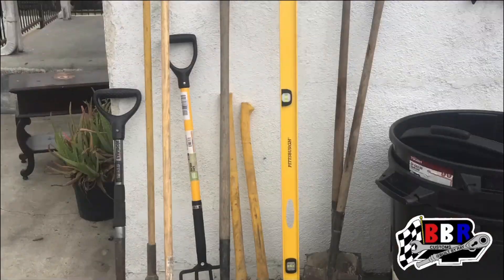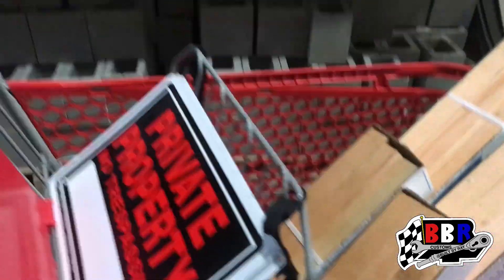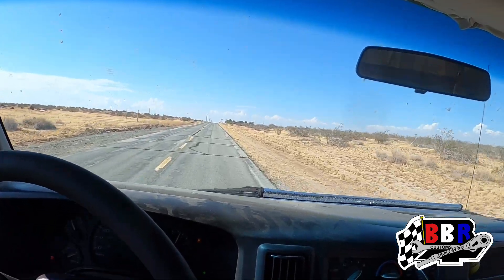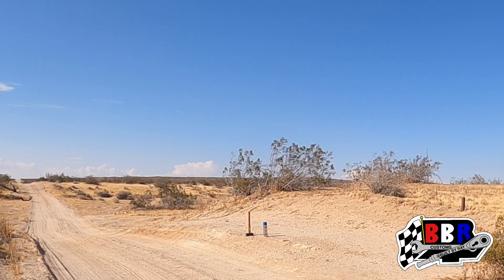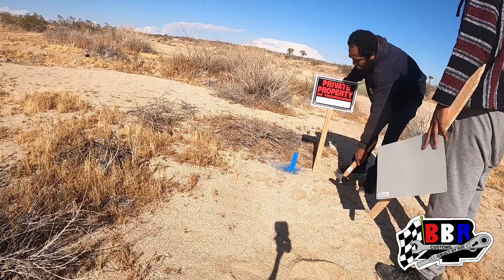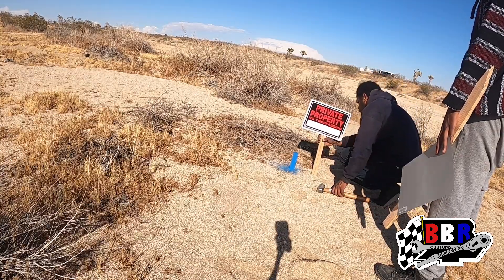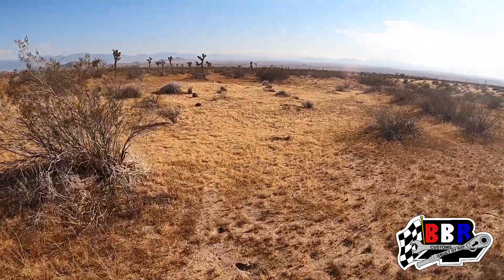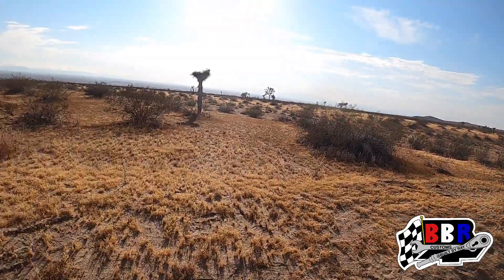GOING OFF GRID IN CALIFORNIA | OPEN LAND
In this video I’ll be put up private property signs at all four corners of the property